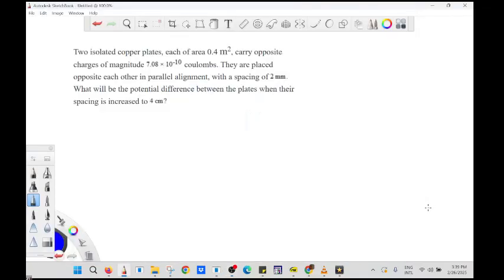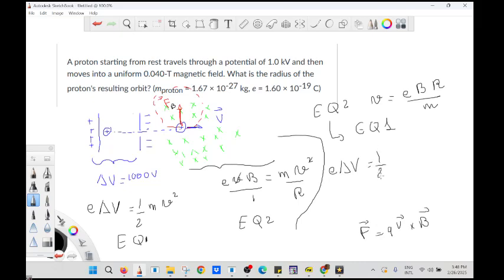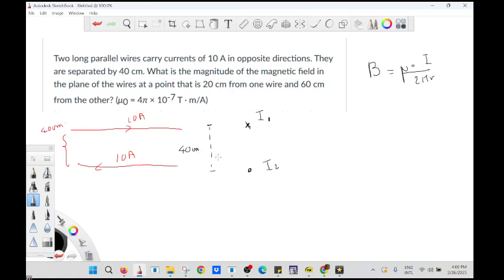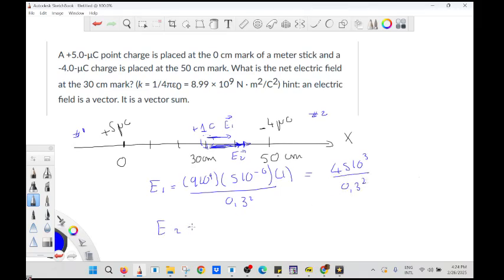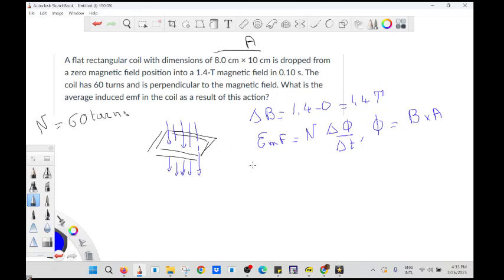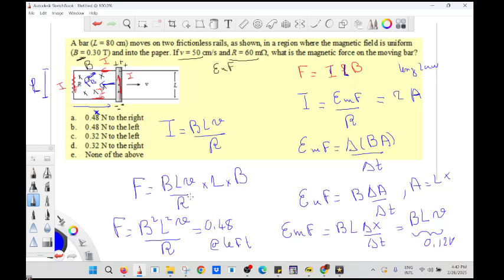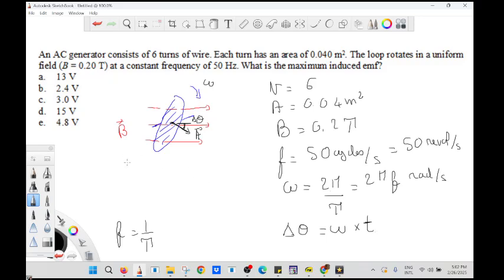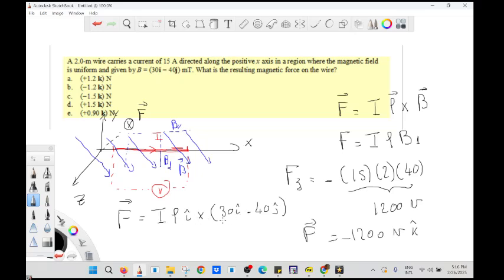PHY2049 practice final Physics II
emf. capacitor. electric field. magnetic force.